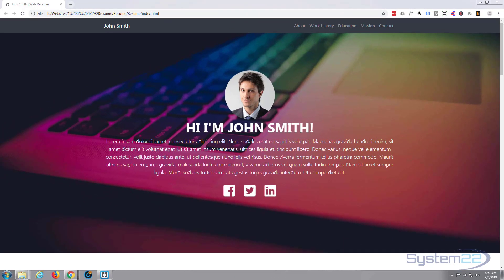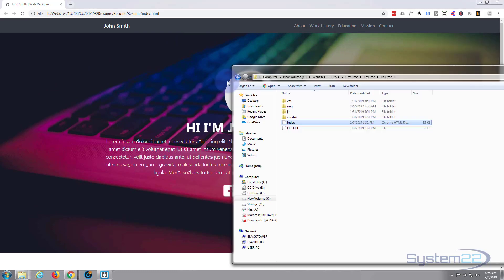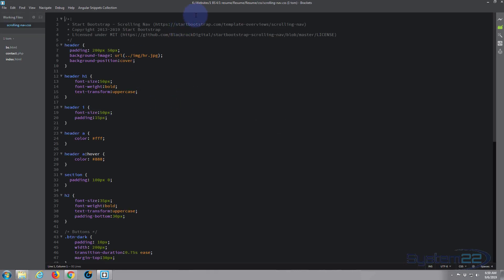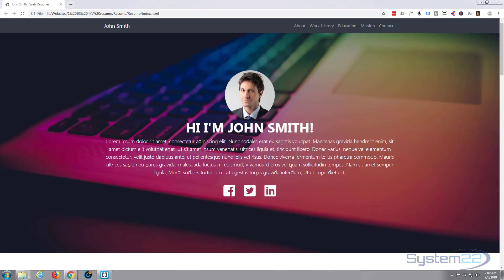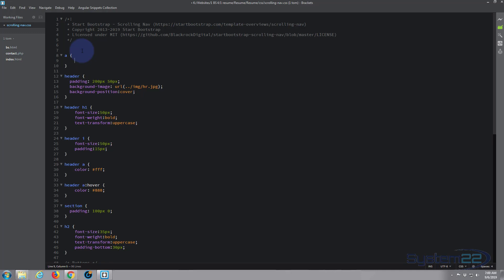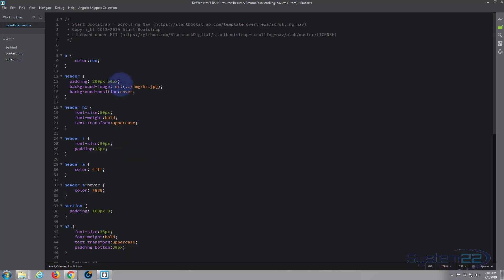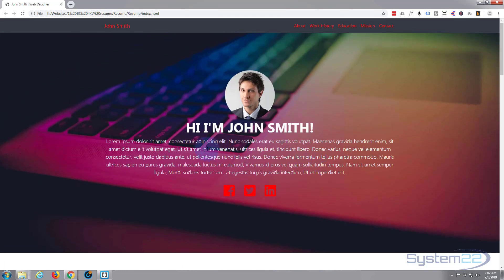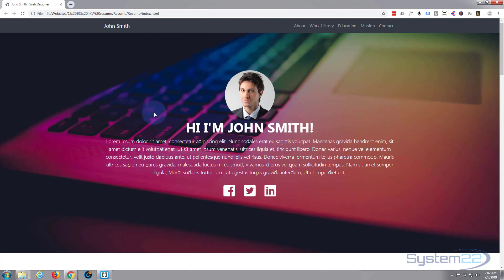Bootstrap 4 Basics Change Default Link Color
Bootstrap 4 Basics Change Default Link Color. Bootstrap 4 is an awesome platform, it's really fast loading and lightweight, if you are not creating a blog or e-commerce store I would recommend it over WordPress every time.

CSS code used today:

a {
    color:red !important;